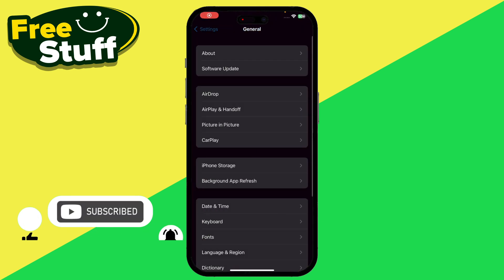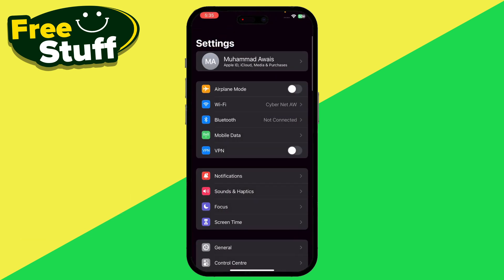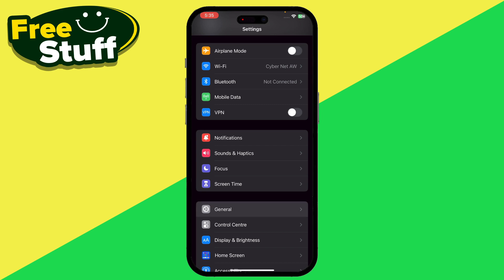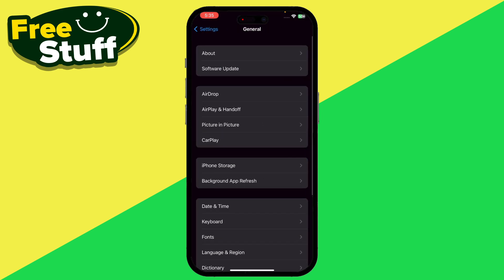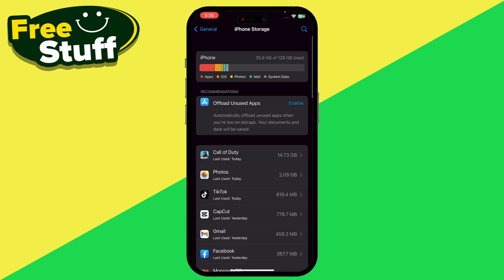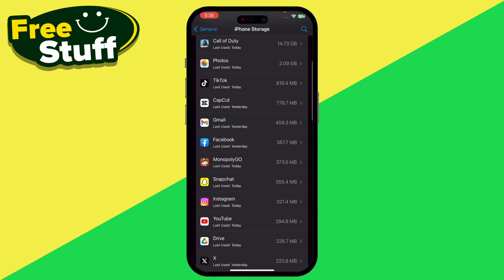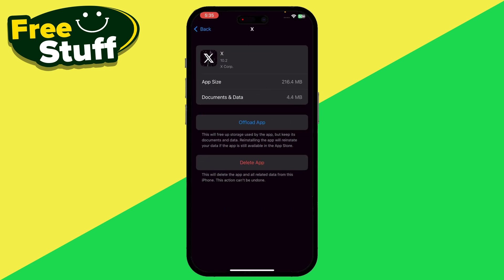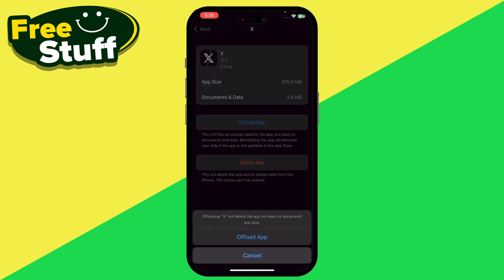How to Fix Twitter Rate Limit Exceeded Problem in iPhone - Full Guide